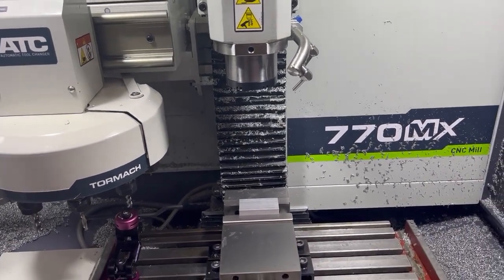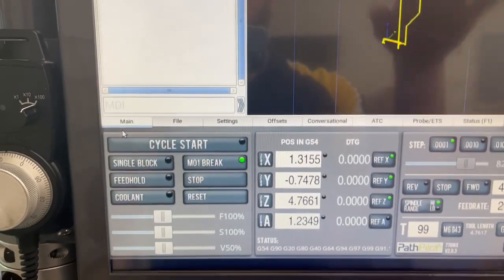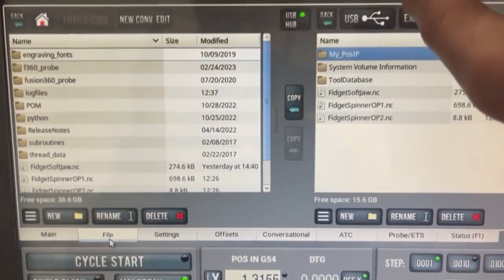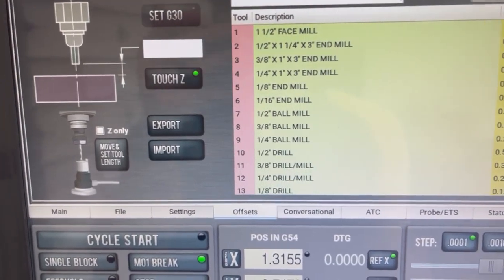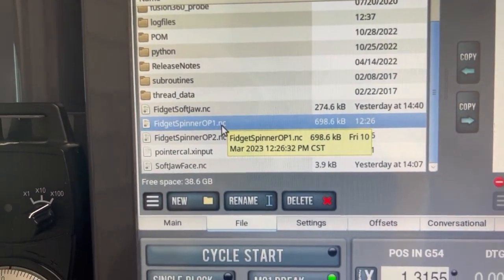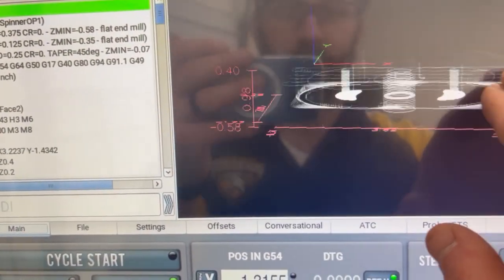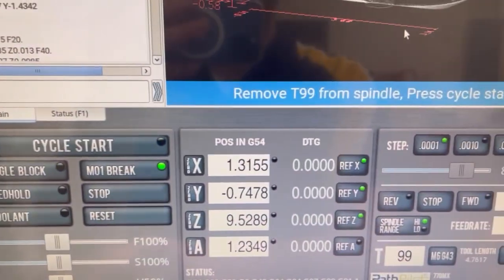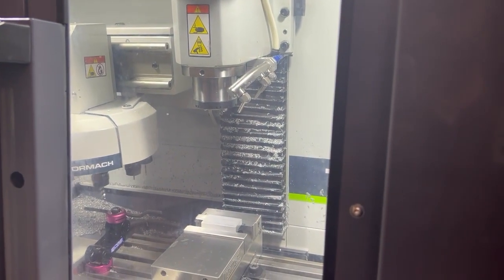Loading a Program Running a Part